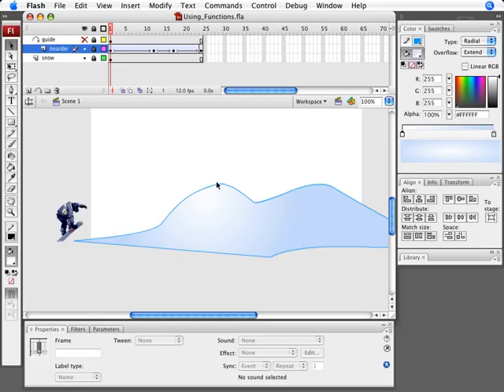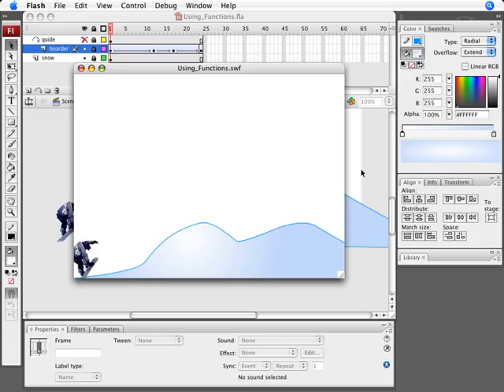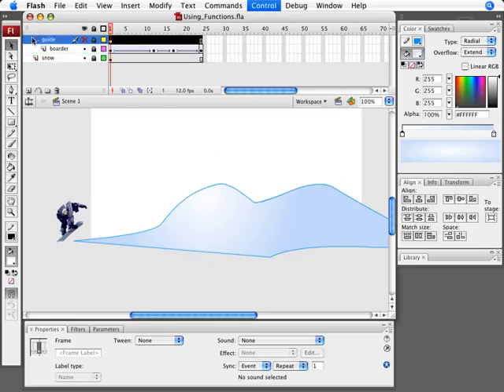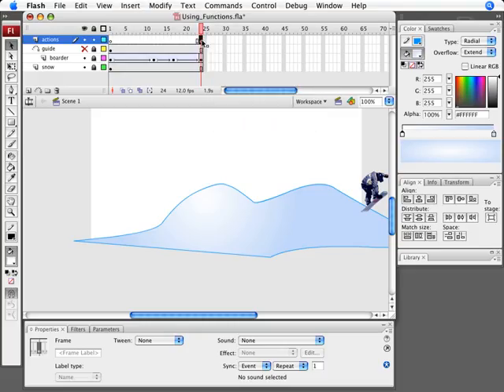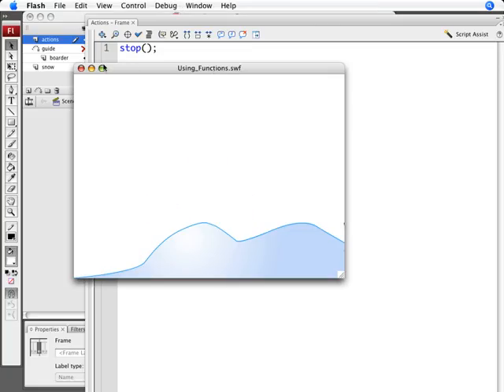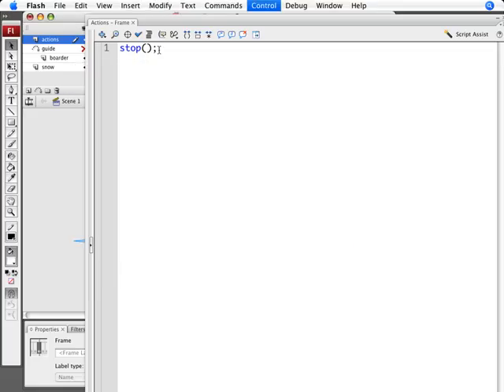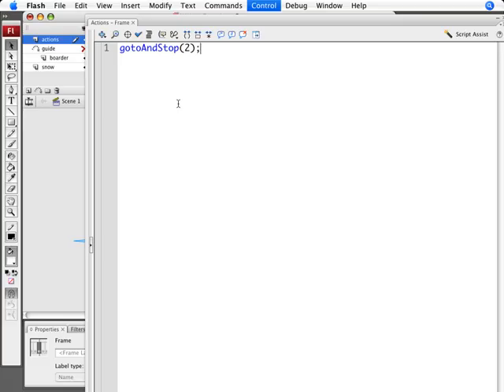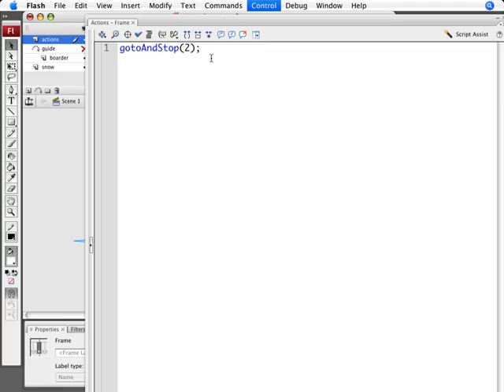03 02 Using Functions